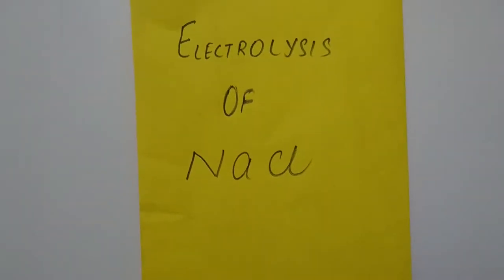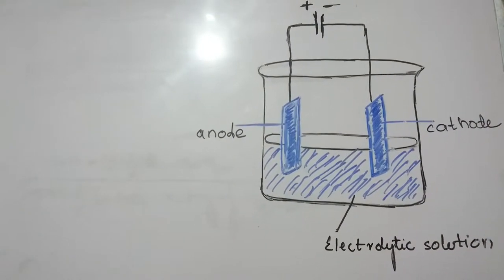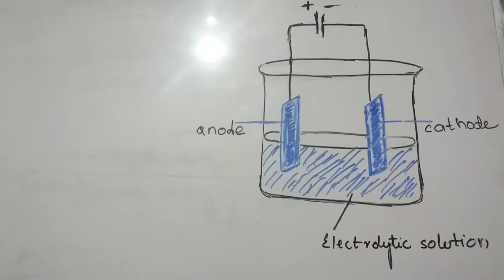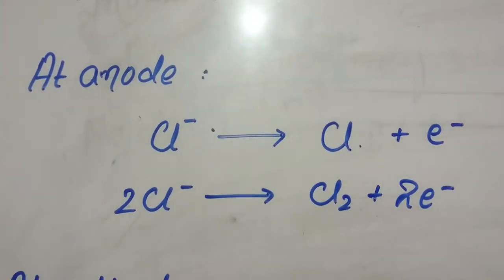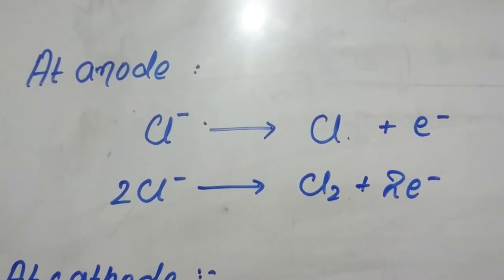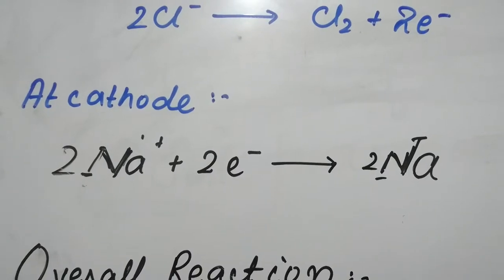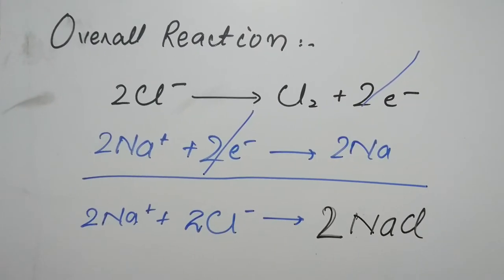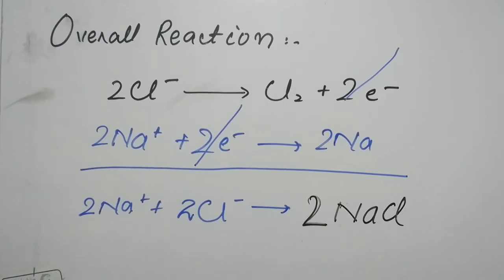Simple concept of electrolysis of sodium chloride (nail)